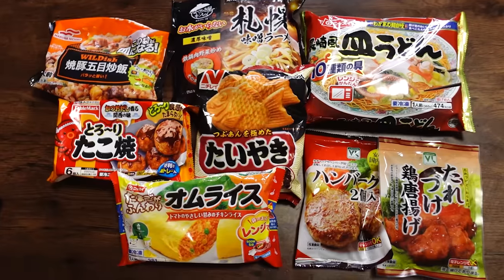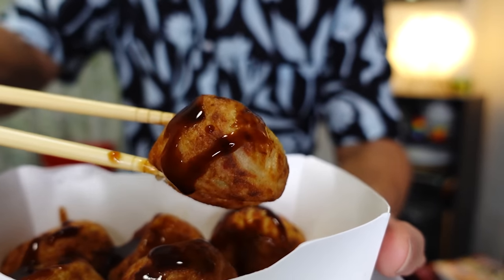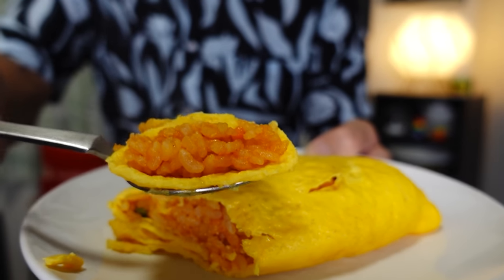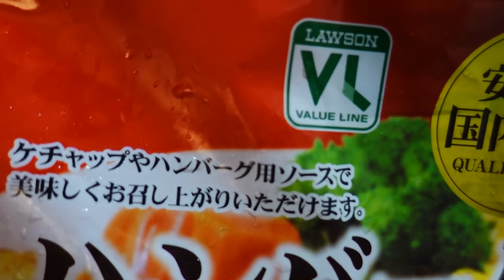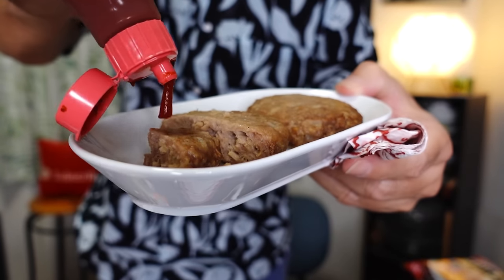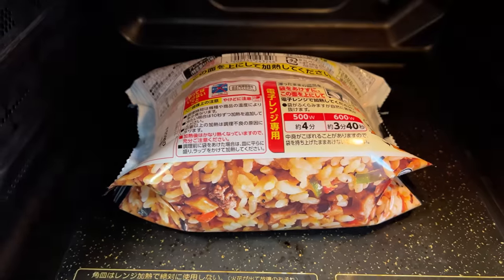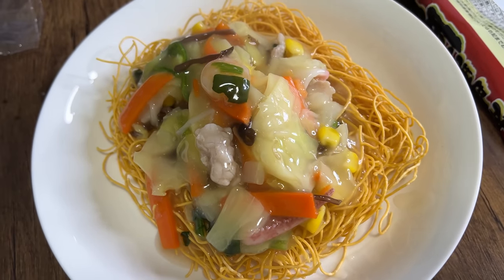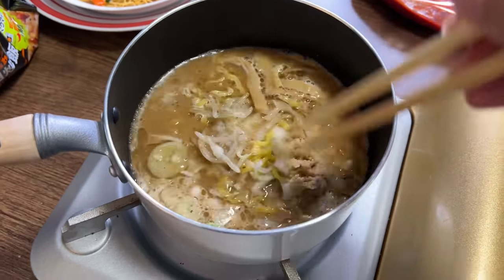Trying Japanese Frozen Food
There's a huge variety of frozen food here in Japan and it includes things like fried rice, ramen and sushi!